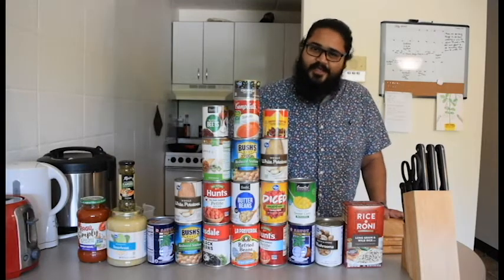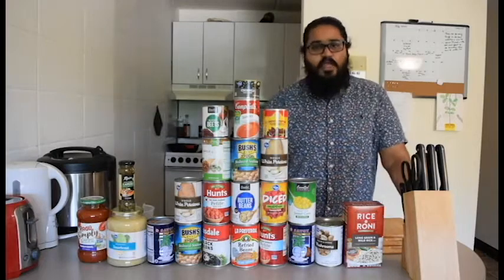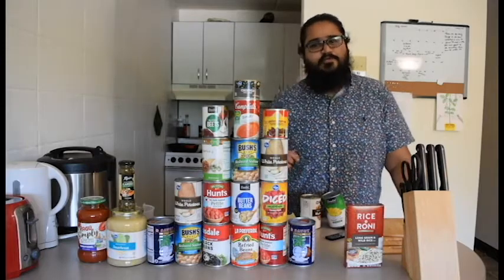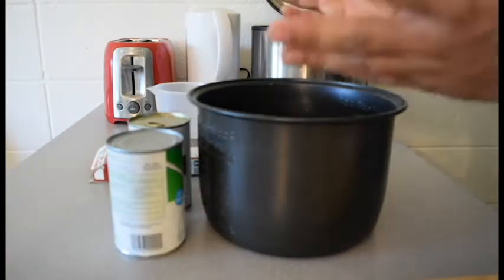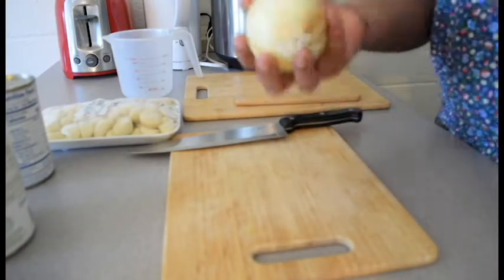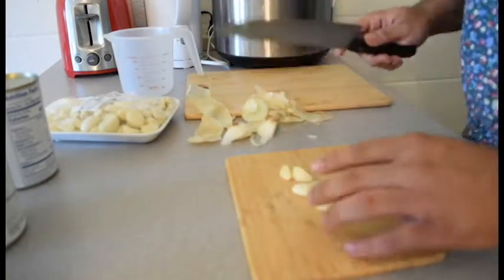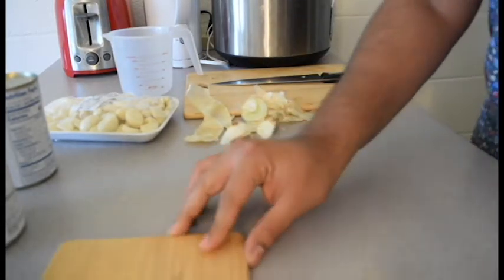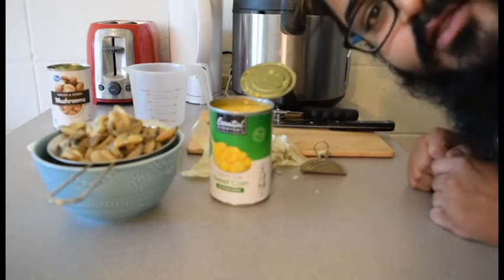Easy Sweetcorn and Mushroom Gravy with Wild Rice - Everybody CAN cook - Pak's Kitchen S2E1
இனிப்பு சோளம்-காளான் கறி + வனத்தரிசி சாதம்
Skip intro and go to cooking part - 2:13
Jump directly to the gravy - 7:30

Are you new to cooking? Or do you know how to cook, but are always in a time crunch?

If you live in the US, it is difficult to eat healthy and also keep your budget in check. Greasy and less healthy, calorie rich foods are dirt cheap while fresh produce is extremely expensive.

Take it from me, from someone who has lost 20+ kgs of weight just by trying to eat almost all my meals at home, my recipes are delicious and healthy. My recipes are also tested several times and do not pinch your time or your pockets.

For this recipe, you need 10 min to prep and 20 min to cook. Ingredients you need are:

Mushrooms -  1 can, drained
Sweet corn, cream style - 1/2 can
Rice-A-Roni wild rice - 1 box
Olive oil/butter - 1 tbsp
Garlic - 4/5 cloves, chopped
Salt
Paprika/pepper
Italian seasoning
Water - 2 cups
Remember, healthy and cheap food in minutes is not a dream. It is possible.

Also, everybody CAN cook and You CAN cook!